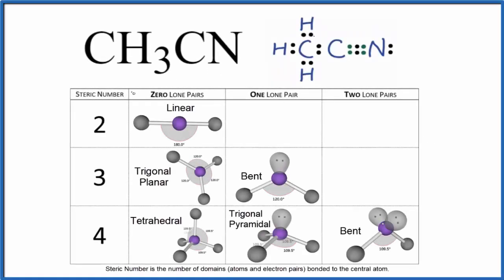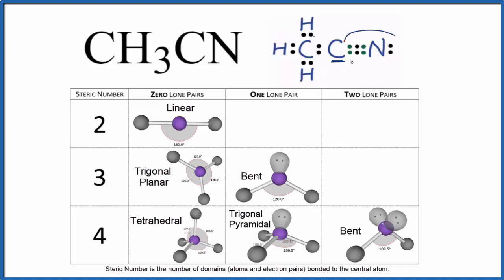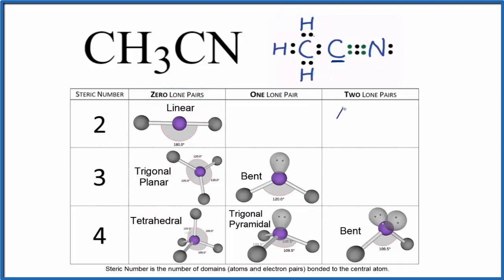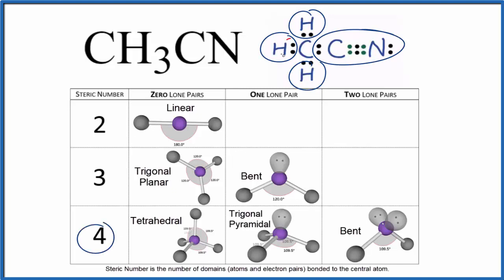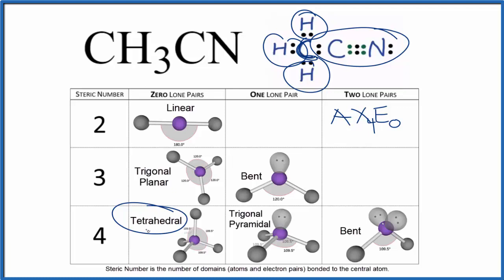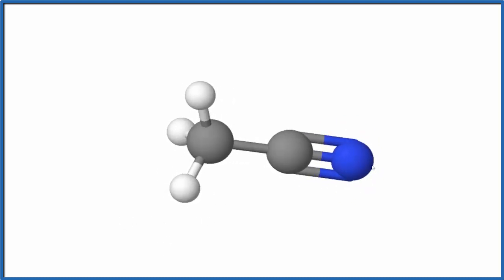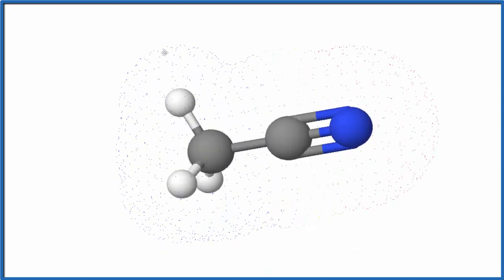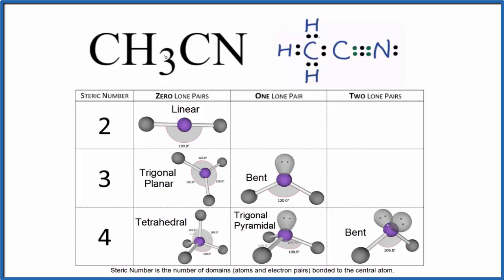CH3CN Molecular Geometry, Bond Angles, and Polarity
An explanation of the molecular geometry and polarity for the CH3CN (Acetonitrile ) including a description of the CH3CN bond angles.

Looking at the C atom bonded to the N, the ideal bond angle for is 180° since it has a linear molecular geometry. Experimentally we would expect the bond angle to be approximately °.

Looking at the C atom bonded to the C, the ideal bond angle for is 109.5  since it has a tetrahedral molecular geometry. Experimentally we would expect the bond angle to be slightly different due to the -CN group.

To determine the molecular geometry, or shape for a compound like CH3CN, we complete the following steps:

1) Draw the Lewis Structure for the compound.
2) Predict how the atoms and lone pairs will spread out when the repel each other.
3) Use a chart based on steric number (like the one in the video) or use the AXN notation to find the molecular shape. This will be determined by the number of atoms and lone pairs attached to the central atom.
If you are trying to find the electron geometry for CH3CN we would expect it to be .